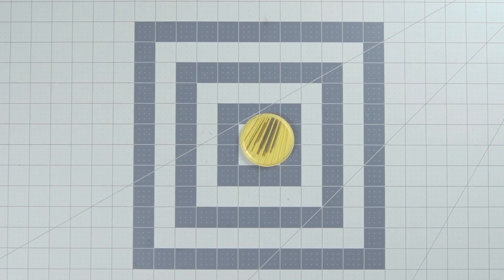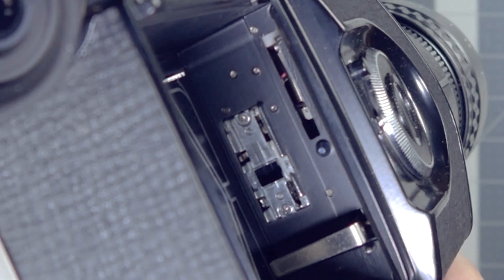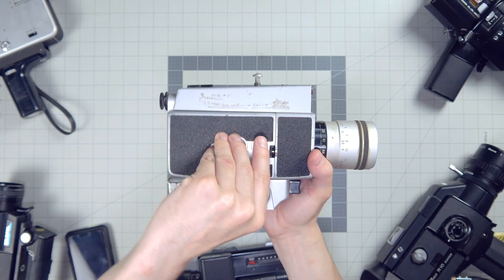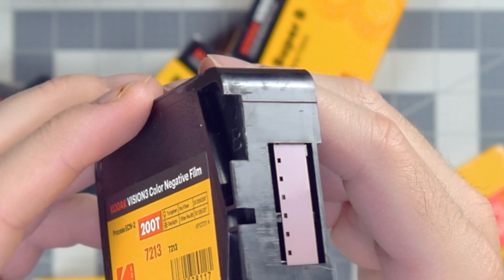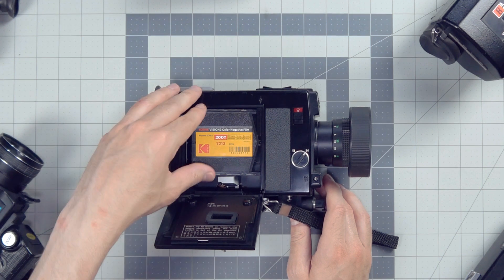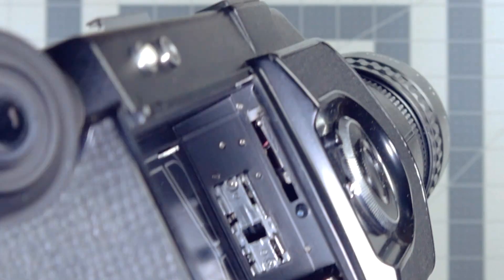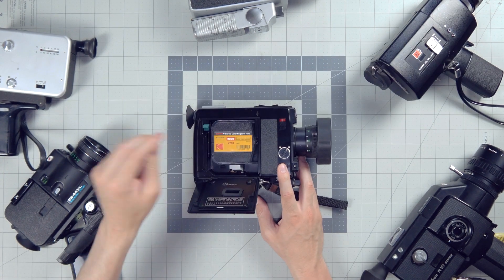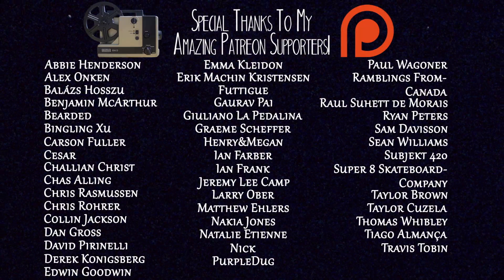How Does My Super 8 Camera Detect Film? | ANALOG ESSENTIALS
There's a few different film types with multiple ISO's out there in the world of Super 8, so how does your camera know what you've loaded?

SOCIAL MEDIA STUFF
You can send me stuff for the videos!
Noah Henderson
RPO ELLERBECK
TORONTO, ON
M4K 0A2